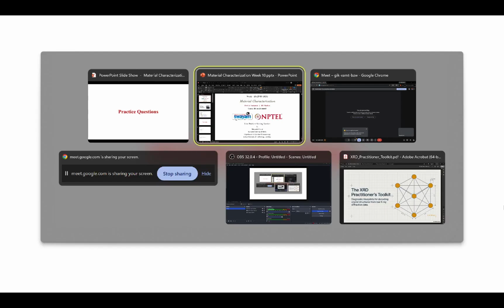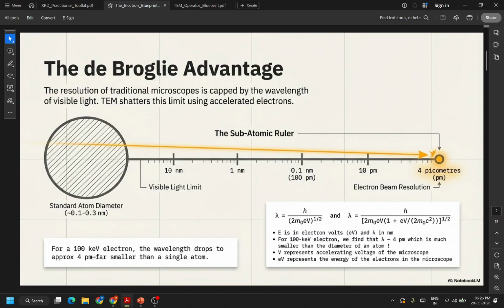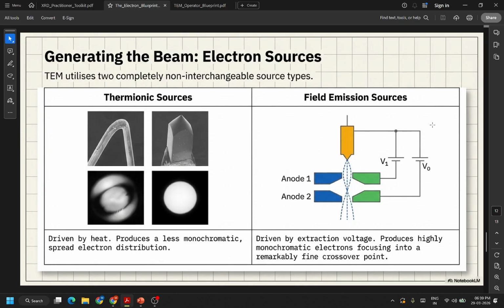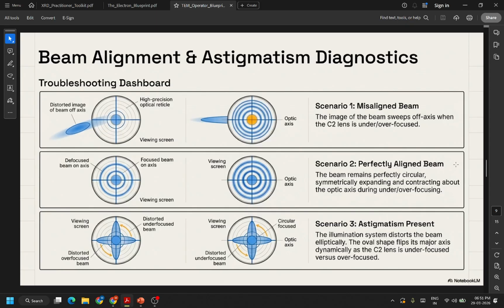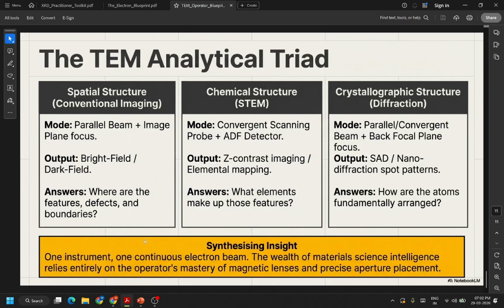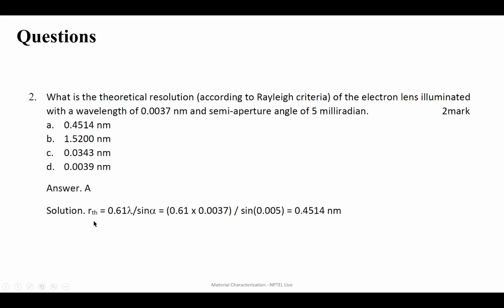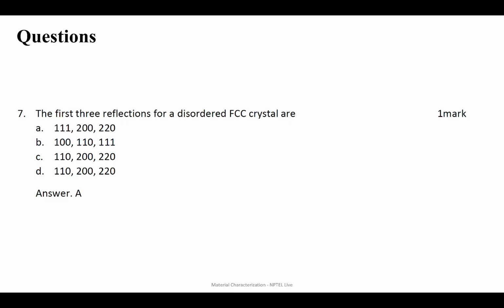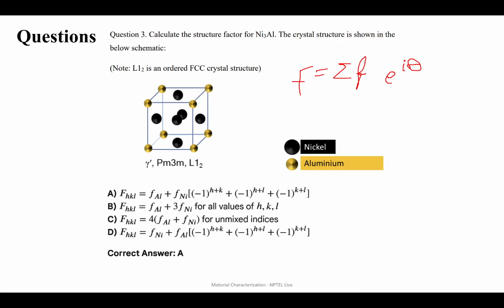Material Characterization Week 10 Live Problem Solving Session (29/03/2026)